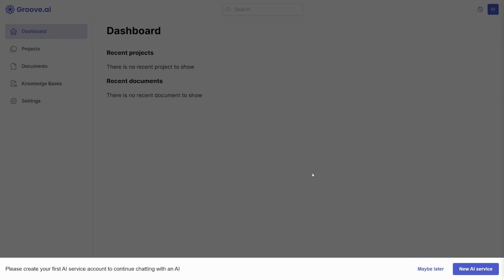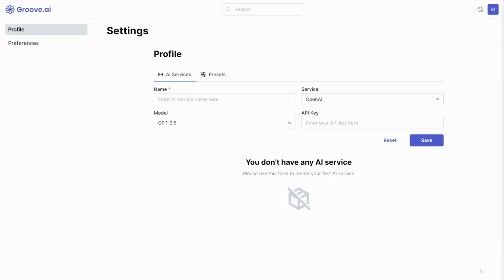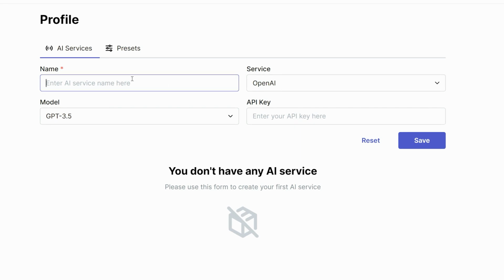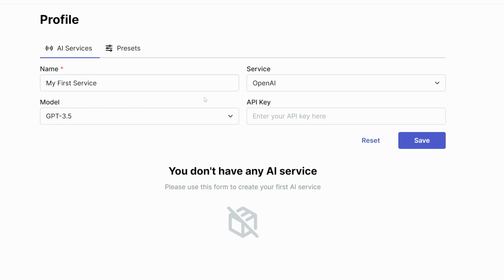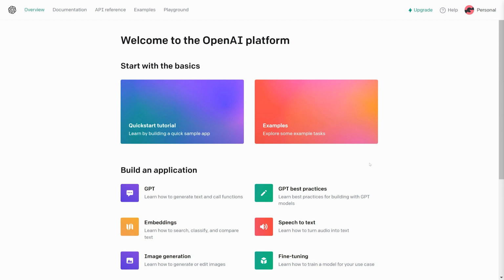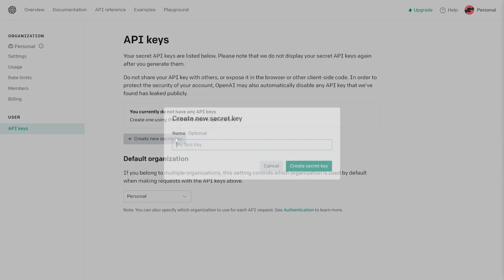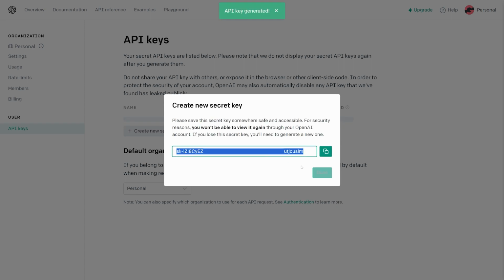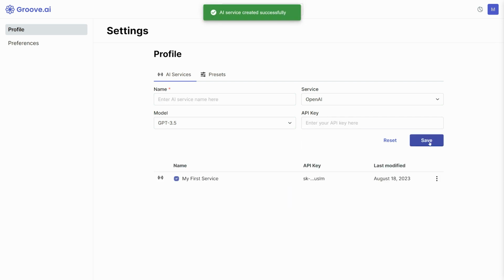Integrating an AI Service in Groove.ai